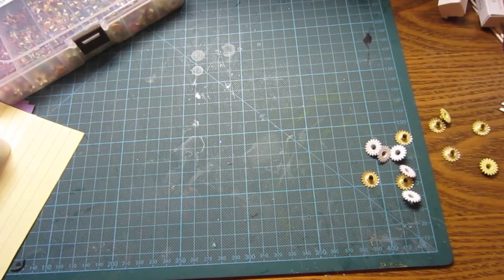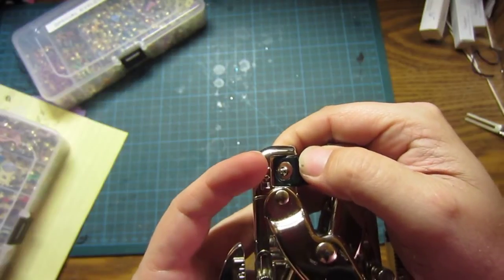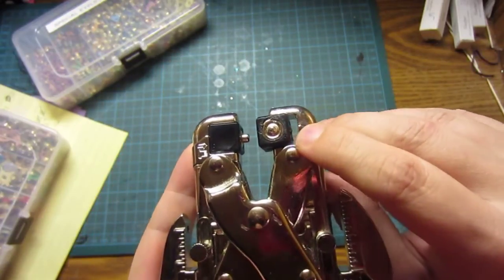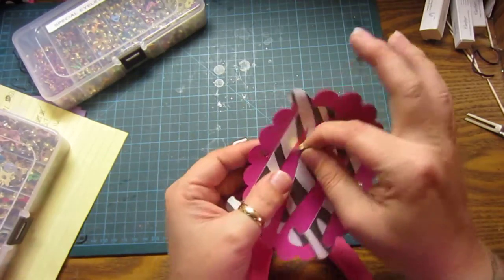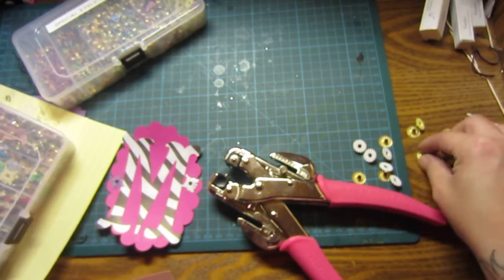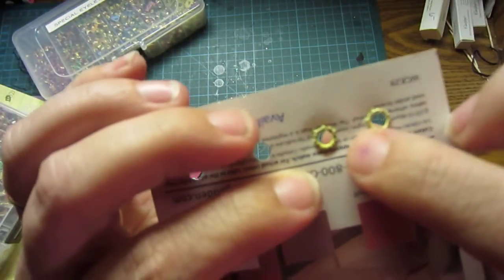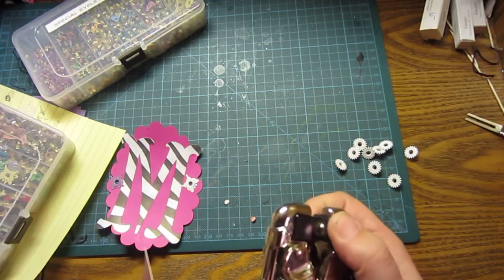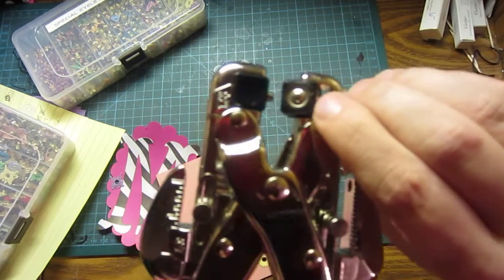How to use your Crocodile for using Eyelets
This is for Michele T...Hope this helps answer your questions!

New page...now private and can chat live! Please transfer over if you want to stay...just click on link and I'll put you through. This page is now being transferred over to new page. It will be shut down once transfer is complete. If you are new and coming from YouTube...please understand I had issues to buisness page and with switching I have more options including...just one of many...LIVE CHAT one on one...and in a few weeks I will setup group live chats...but you must transfer over! I would love to keep you but I am trying to keep peeps off the orginal and getting them switch over...under the people page search...you should see a blue daisy that has words that says TIPS & TRICKS...your in the right spot!! We have our numbers almost back to where we were before...which was not far off of 200...so if you want to get in on the RACE goal to 200...then please transfer!